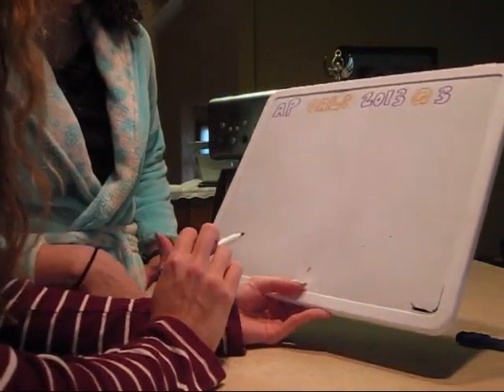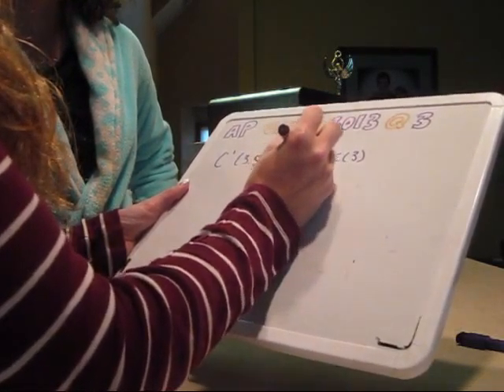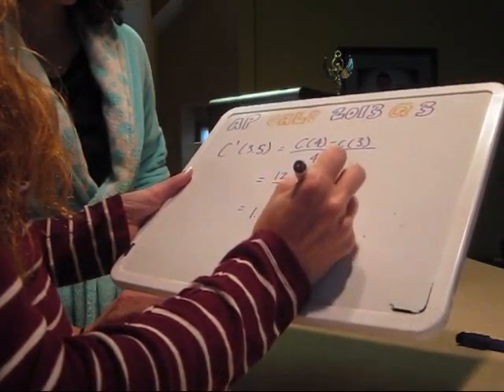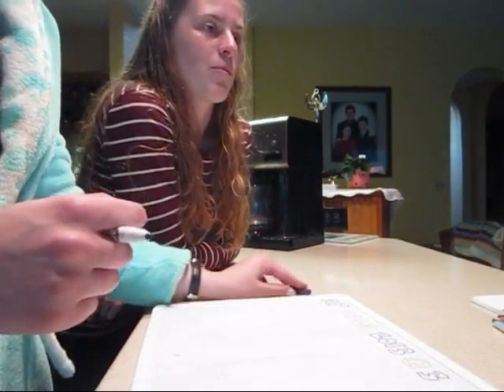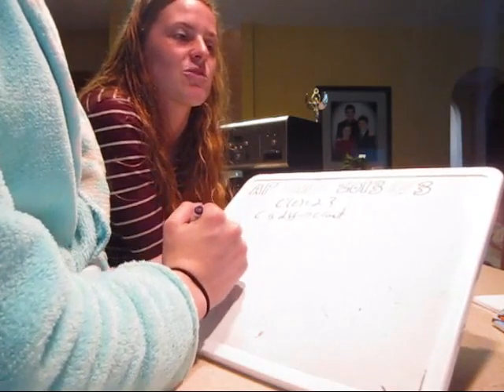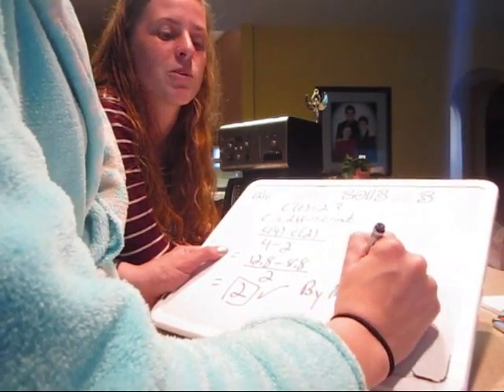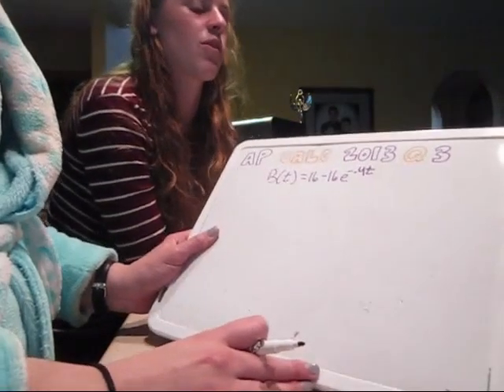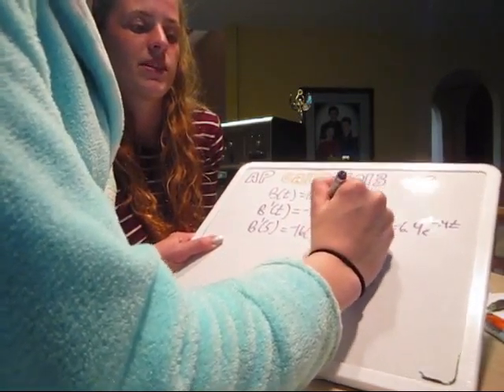AP Calc AB Exam 2013 Question 3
Aly Garbin and Carly Danoski